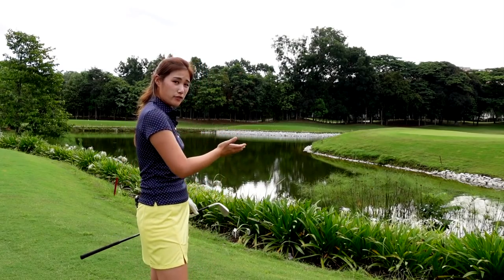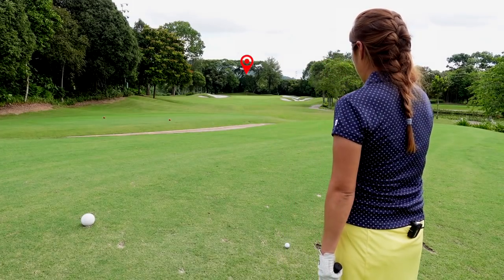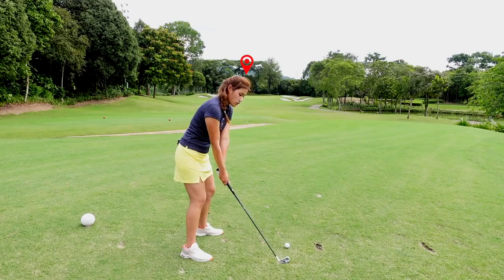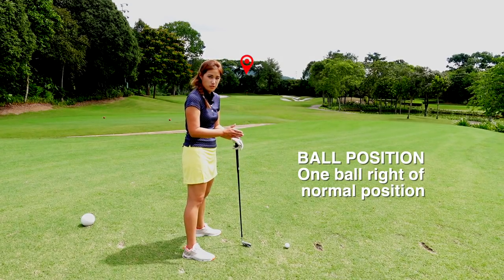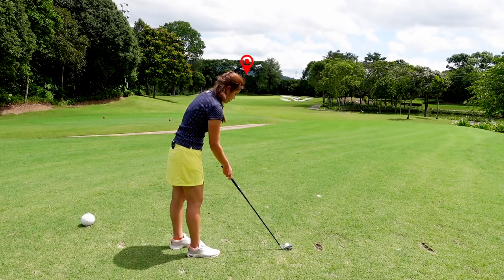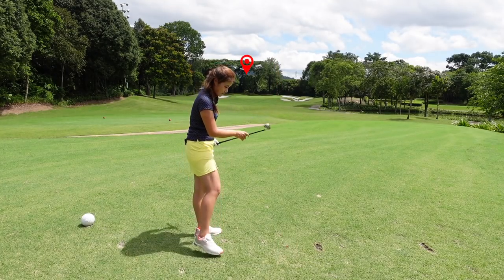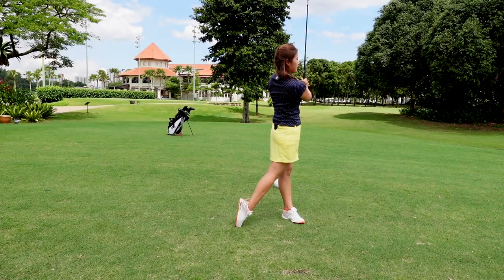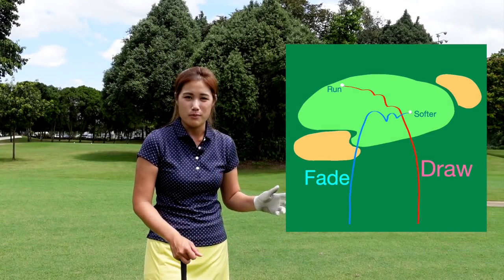Draw Shot - Golf with Michele Low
Michele Low is a Golf Coach and Golf Professional.  She aims to create simple and easy-to-follow YouTube videos to help you with your golf game.  This channel, Golf With Michele Low is home of Golf Coaching, Golf Tips, Golf Course Vlogs and every other thing about golf.

MicheIe Low是一名高尔夫教练。她的目标是为您提供有关高尔夫的技巧和理念。